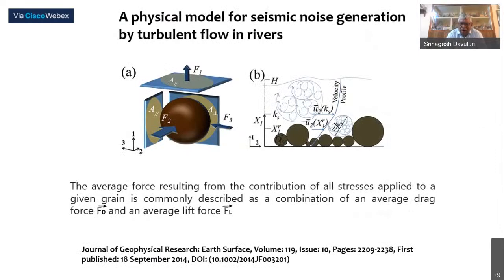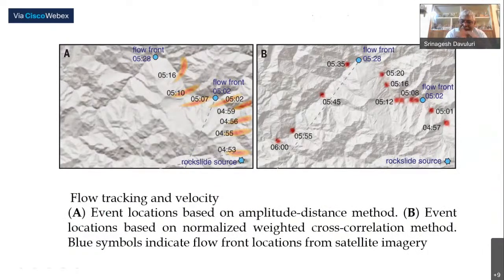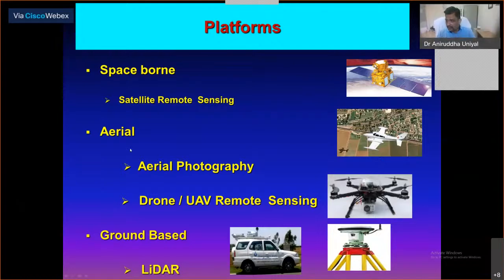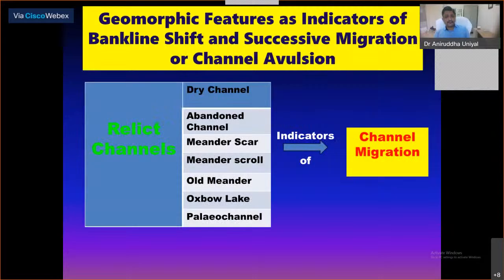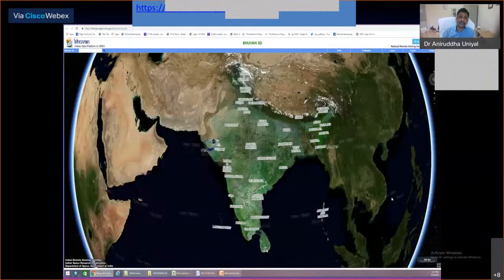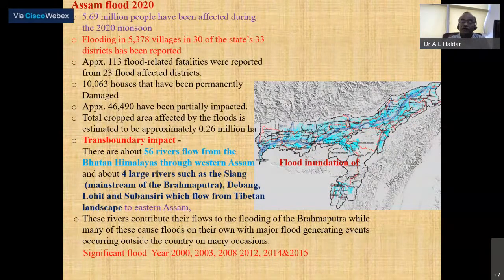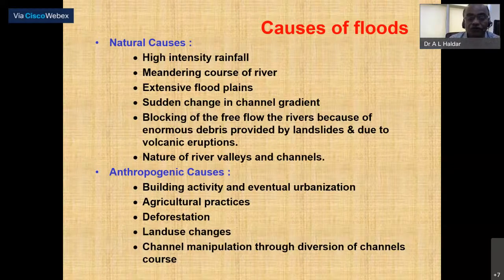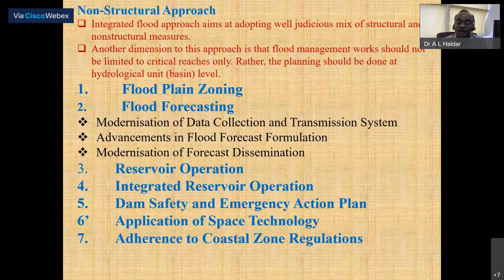Webinar on Disaster Risk Reduction for an earthquake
National Institute of Disaster Management (NIDM), Ministry of Home Affairs, Govt of India, is organising a Webinar on "Disaster Risk Reduction for an earthquake", Date : 29 OCT-2021 Time : 11:30 am - 01:00 pm